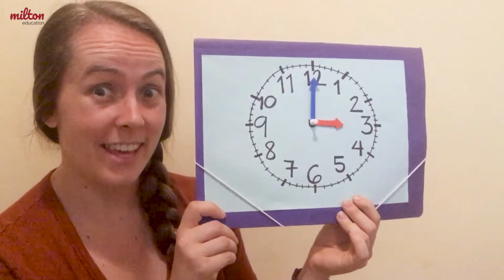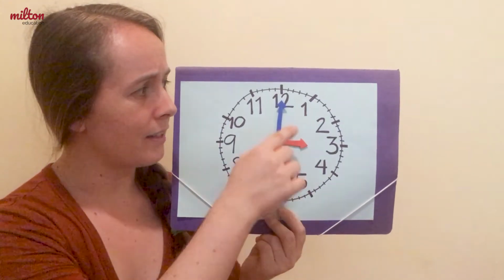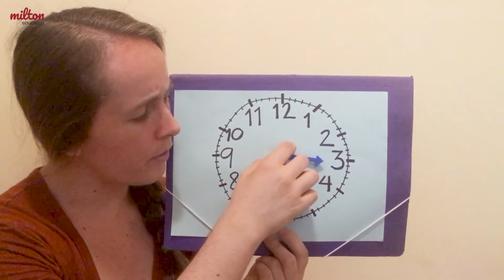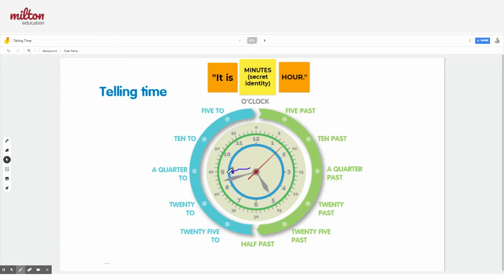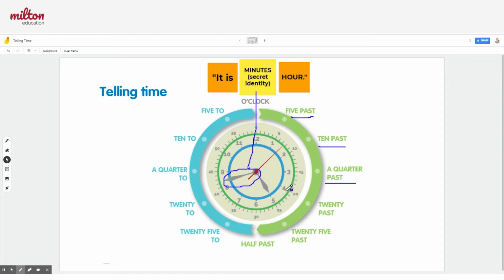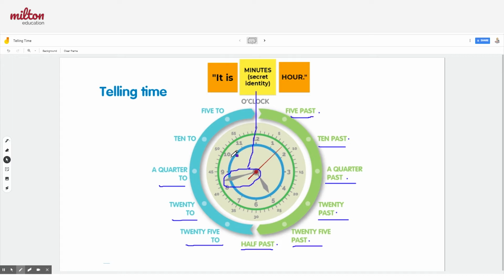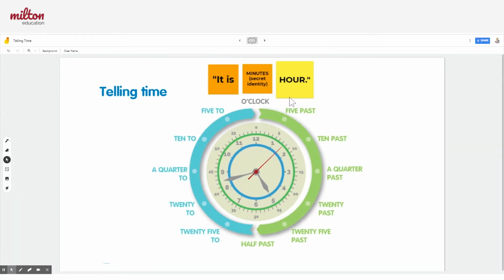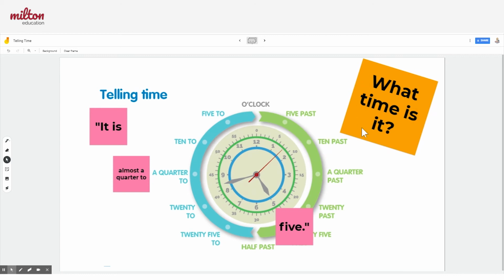Videolesson Travelers - Back to School - Grammar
Milton Education